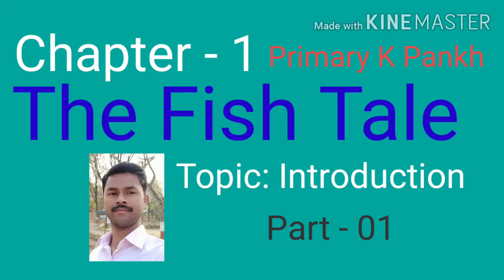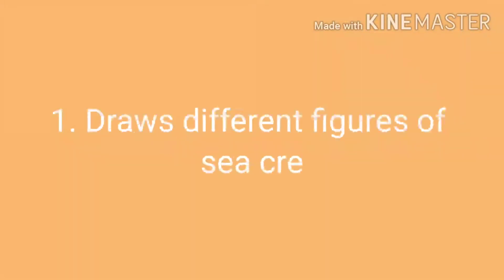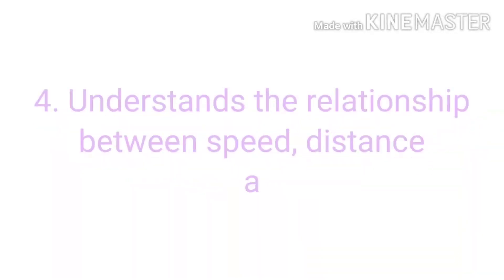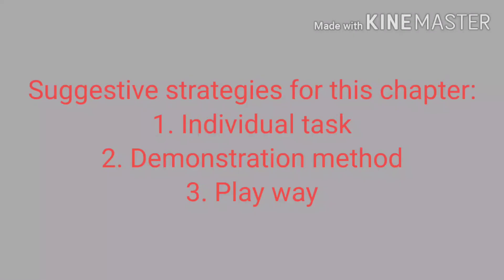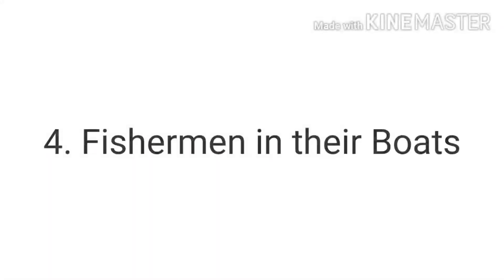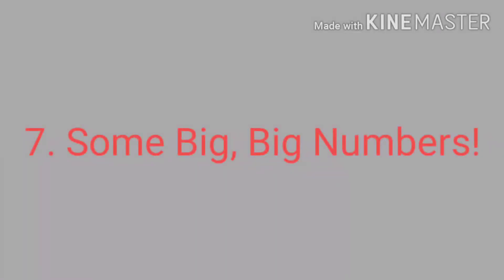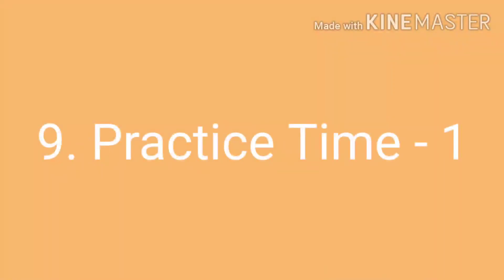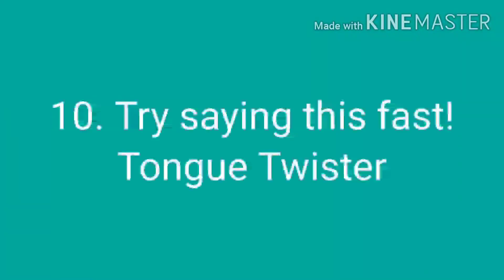The Fish Tale Chapter 1 of class 5 Math - Magic NCERT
This video is introduction of topics of chapter 1 class 5